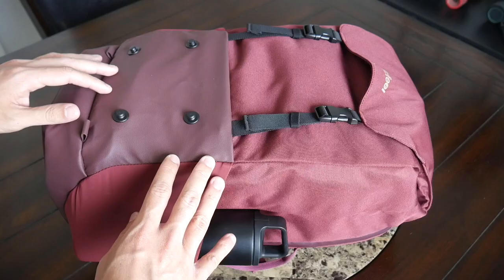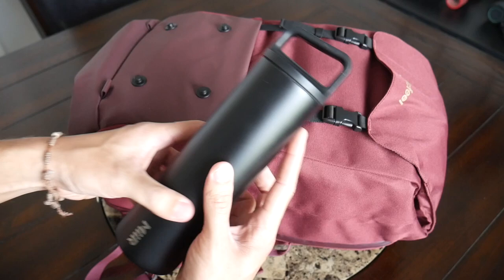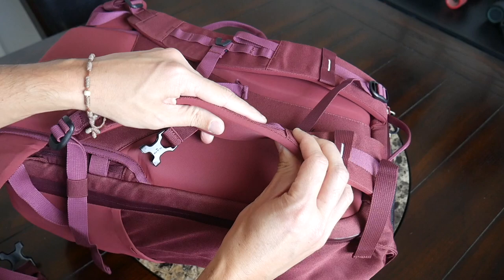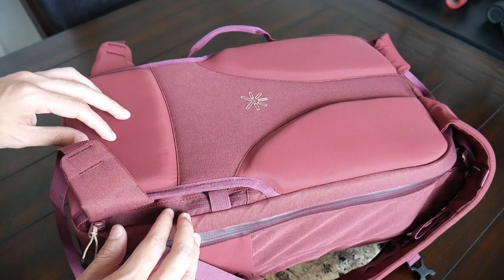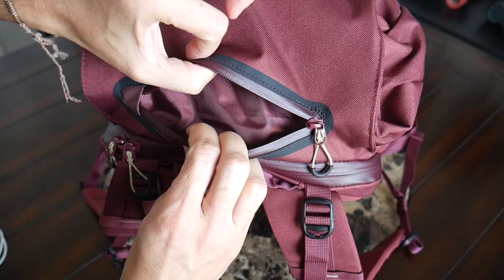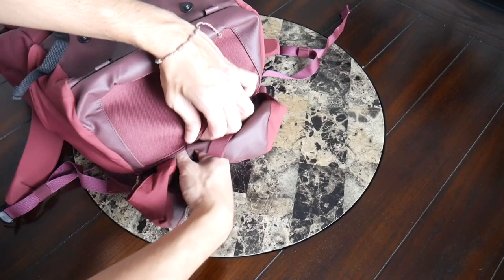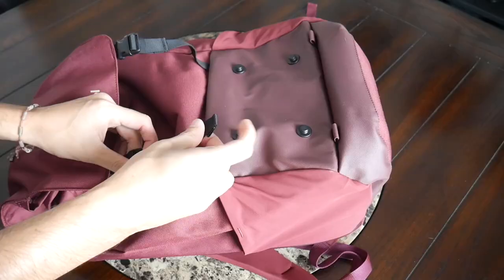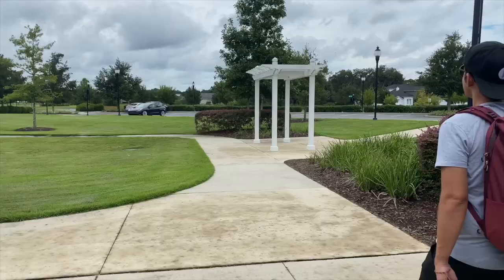Tropicfeel Shell Backpack Review - Versatile One Bag Travel Accessories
Review of Tropicfeel’s Shell Backpack and modular accessories which are meant to work together to create a one bag travel system. In this video we will be taking a look at the backpack, wardrobe, tech pouch, toiletry pouch, and camera cube.

What do you think of the Tropicfeel Shell backpack and accessories?

*The TropicFeel Shell Backpack was provided as a sample for this review. All opinions are my own and do not represent any other parties.

Wearing the bag - 3:23
Quick access pockets - 6:22
Tech and Toiletry Pouches - 8:31
Main compartment - 13:25
Laptop compartment - 15:36
Wardrobe - 16:33